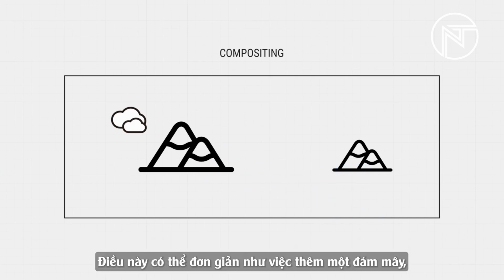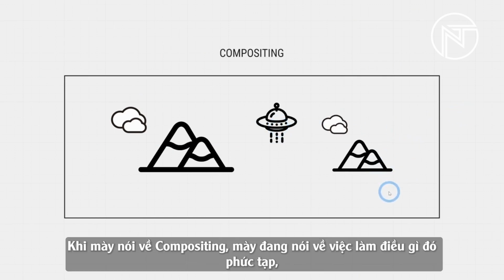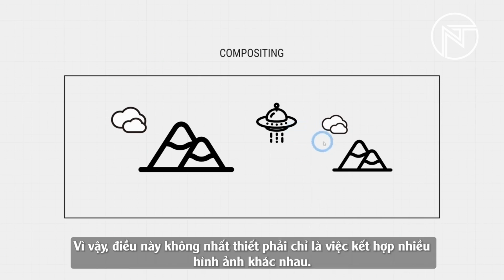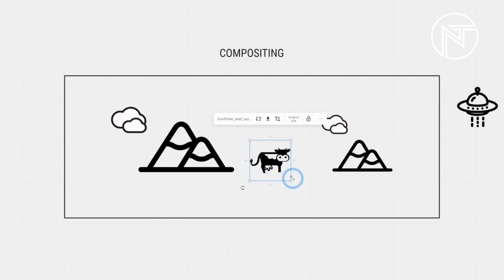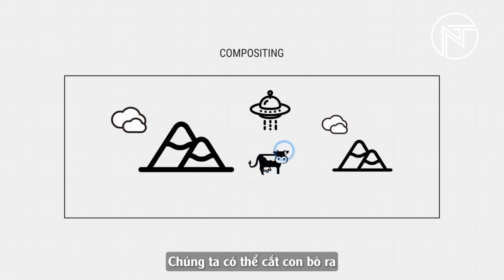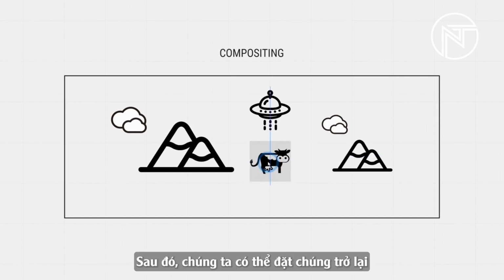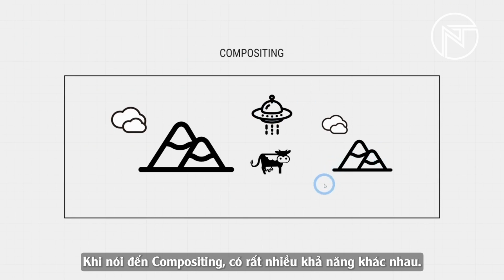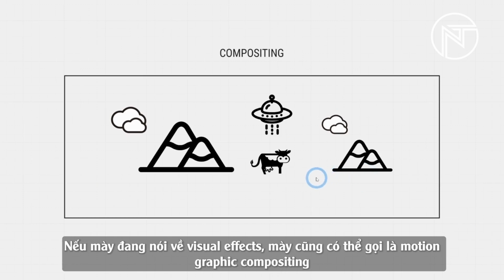Lesson 1A Concept Compositing Full Vietsub